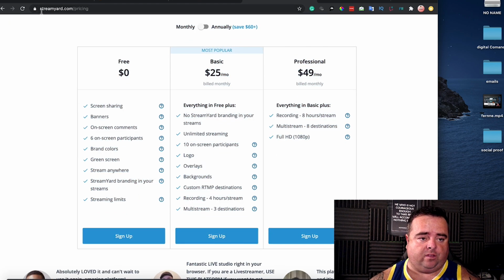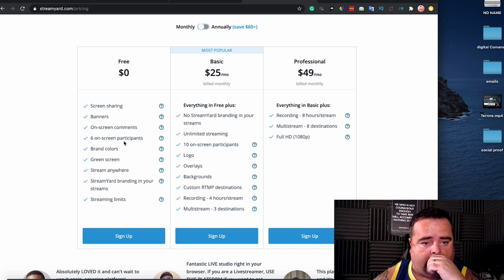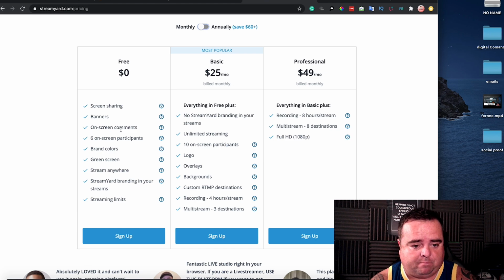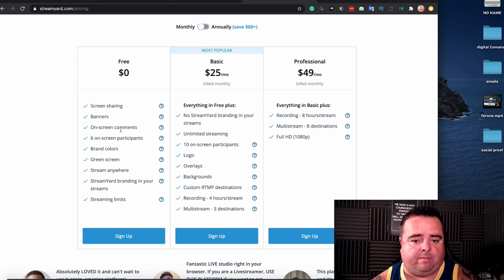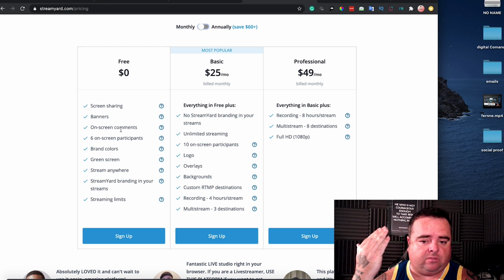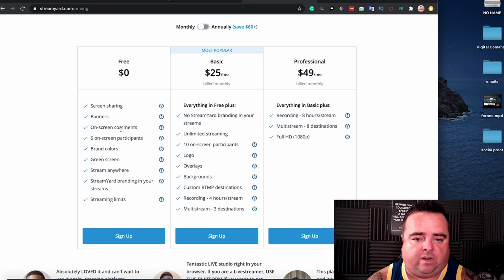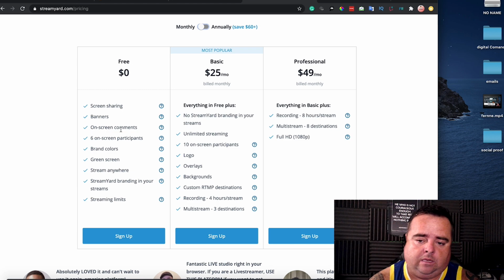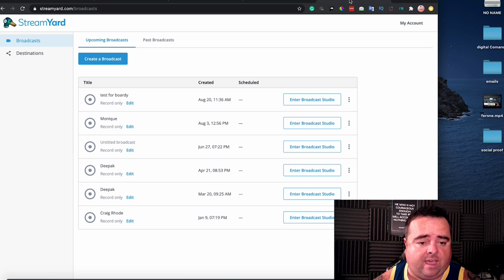Streamyard Review, Live Streaming Software for Webinars and Live Streams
I get asked all the time what software I'm using when streaming live webinars and I thought id give you an overview of the tool that I currently use.